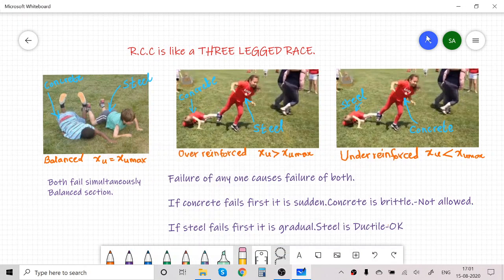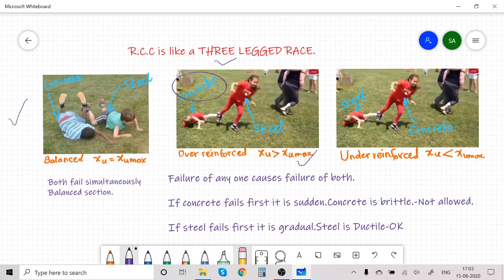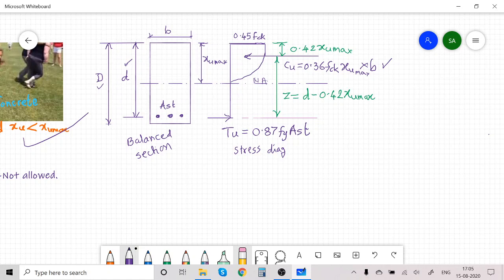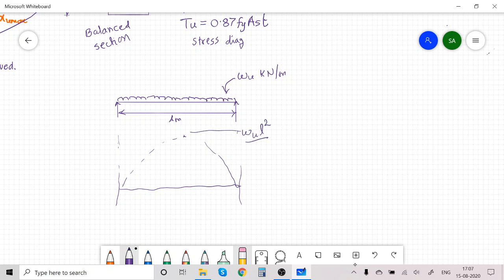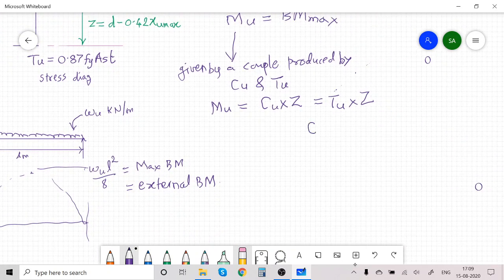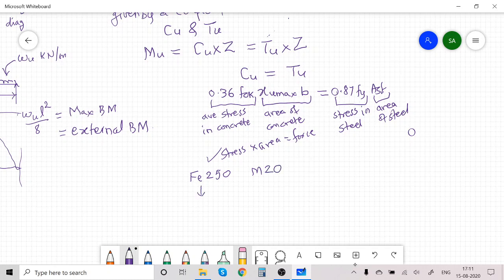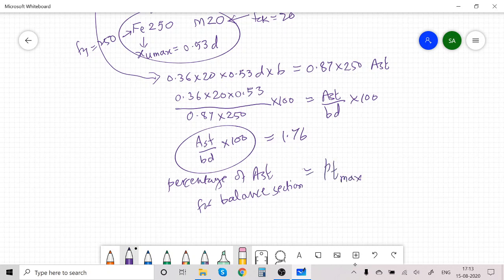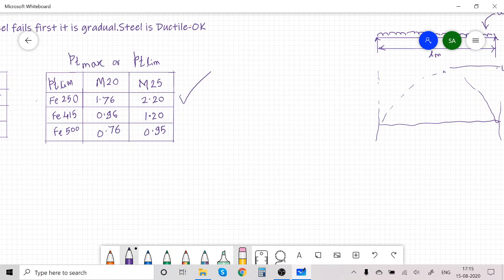R C C Lect 3 - By S. G. Anuturkar